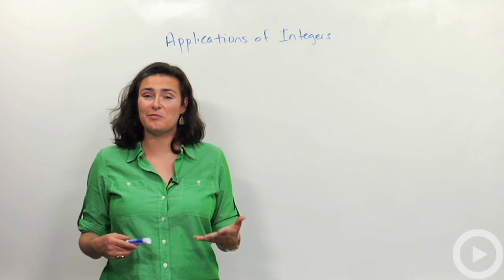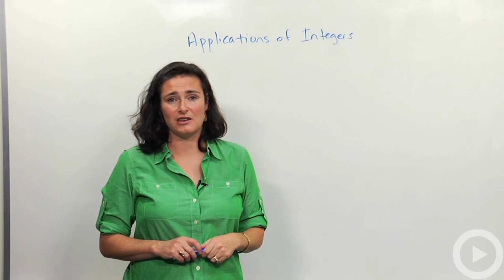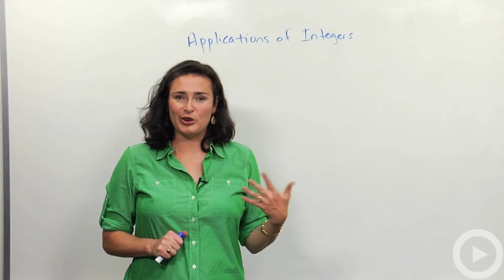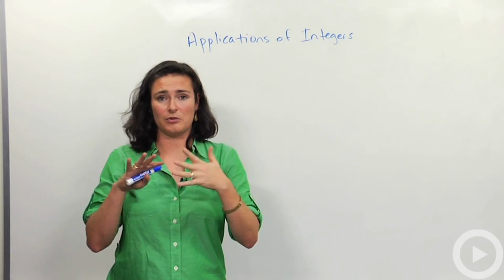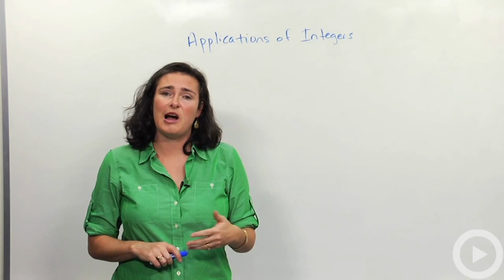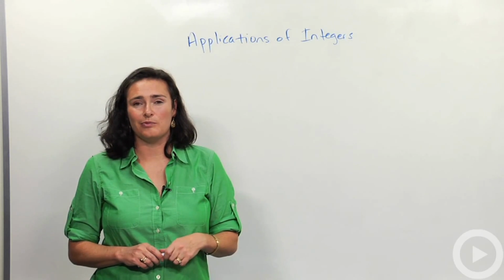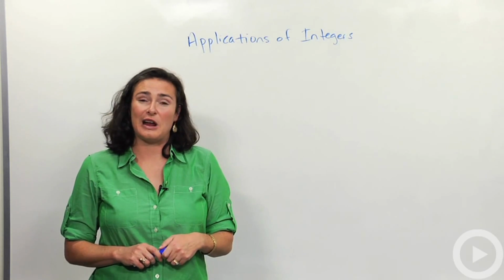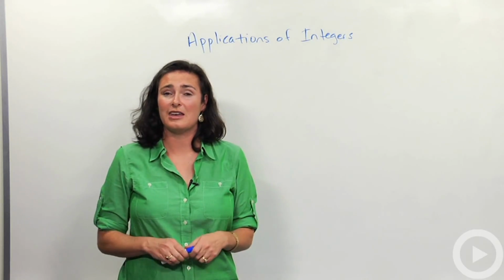Applications - Integers - Pre-Algebra